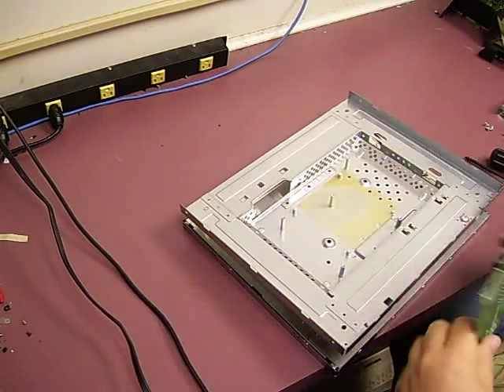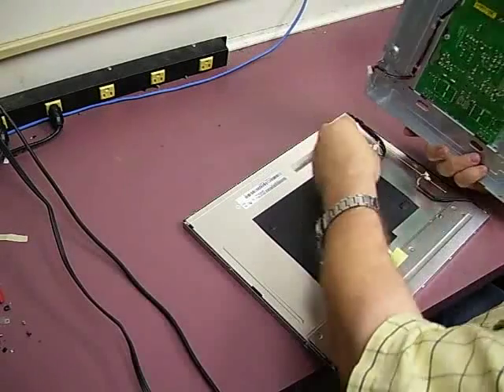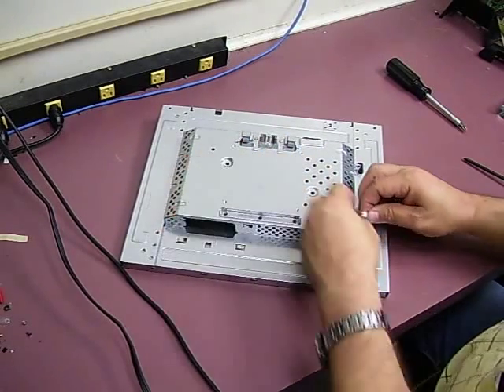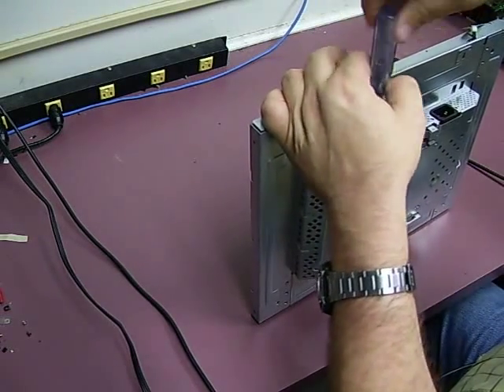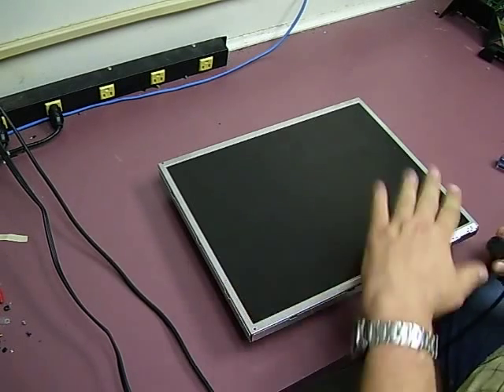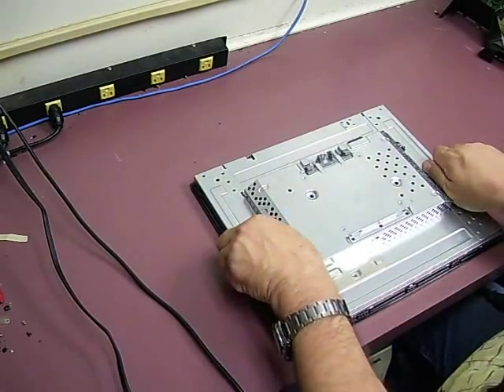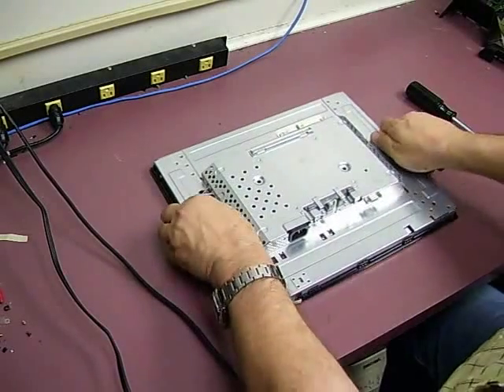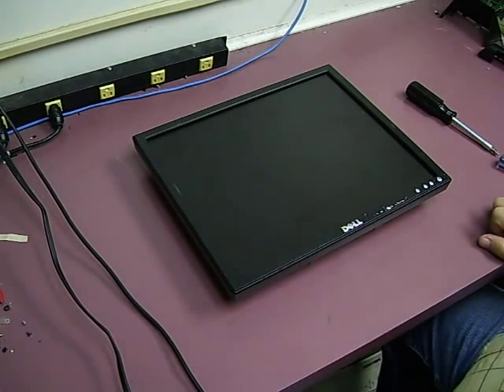Repairing a Dell E177FPf 17" monitor - Part 3 reassembly and testing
If you have a Dell E177FPf monitor that is having power up problems then this video series should help. The capacitor kit used in the video is available at this